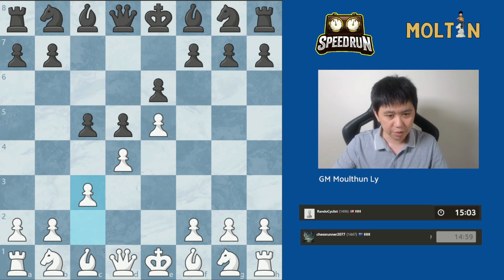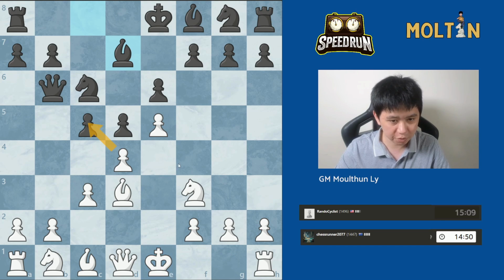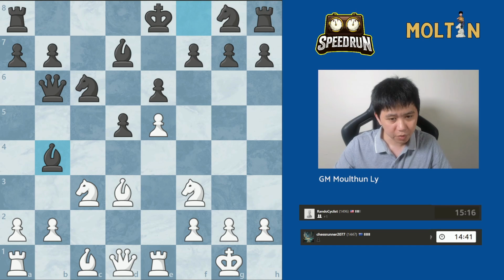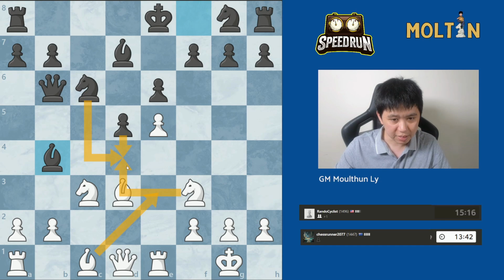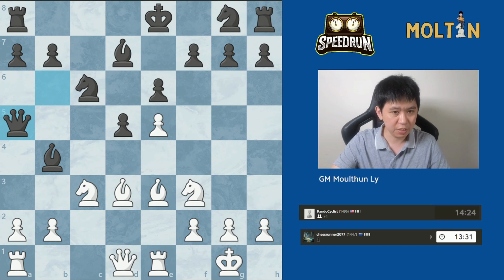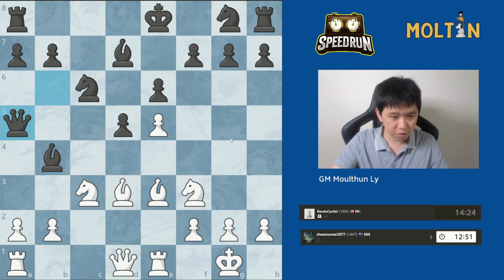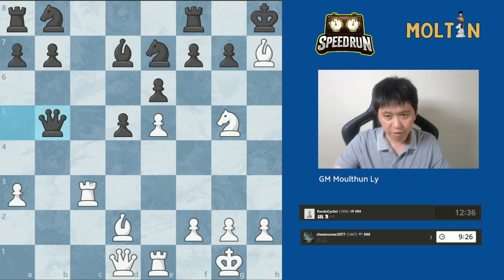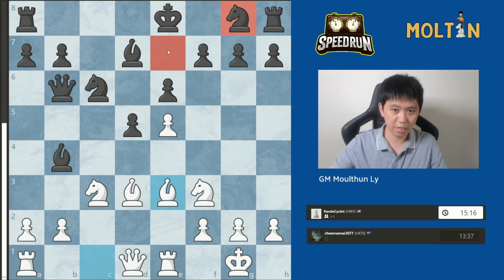The Best Gambit Against The French Defense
Hi guys, in this series we will do a speed run from beginner all the way to Grandmaster explaining my thoughts along the way. In this game we get into our Milner Barry Attack and even have the opportunity to play a Greek Gift tactic.

Gameplay: (0:00)
Analysis: (13:39)

Key Takeaways:
- Look for Tactical opportunities to play the Greek Gift tactics especially when your opponent
- When playing a gambit continue to use your lead in development
- Chasing after the bishop can open up useful squares